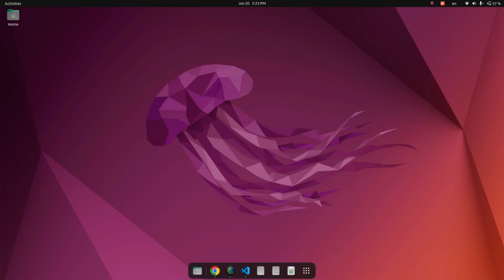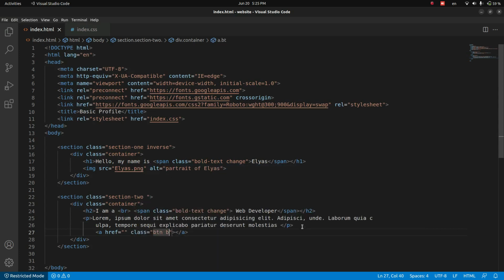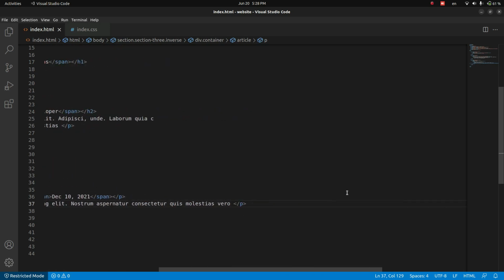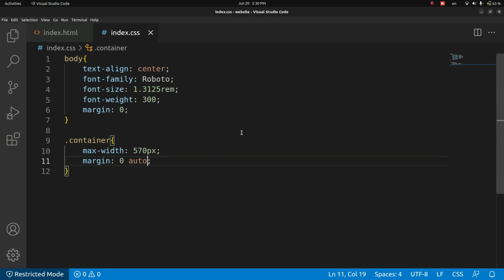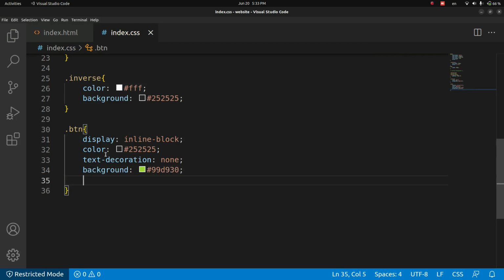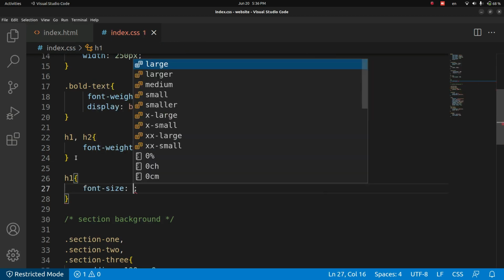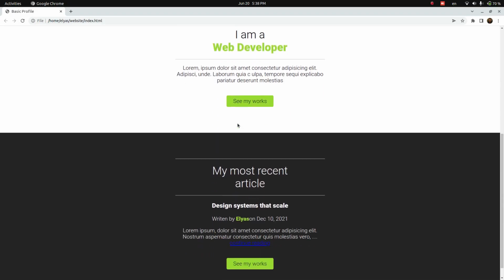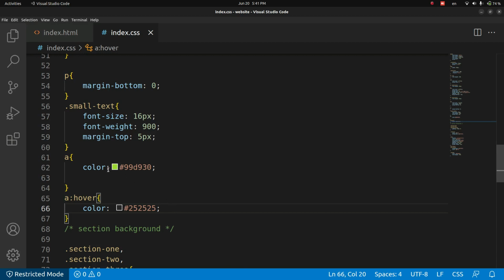Simple Basic Profile In HTML & CSS | How To Make A Basic Profile In HTML & CSS | Website In HTML CSS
In This video I want show you how to make a simple basic profile in html and css.